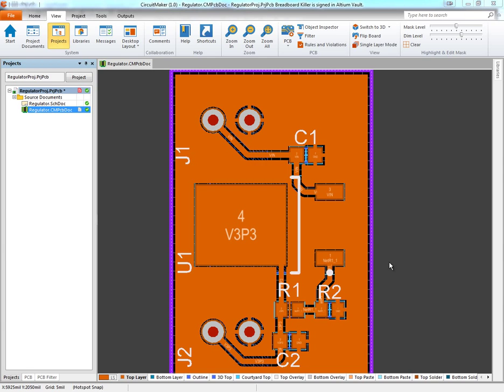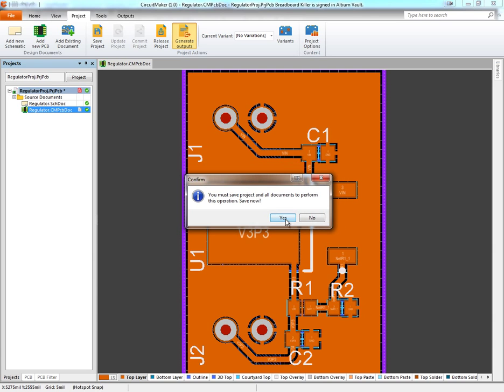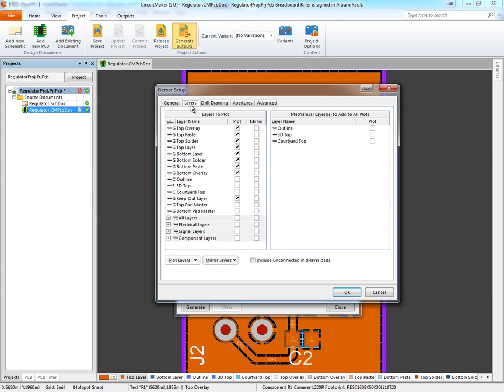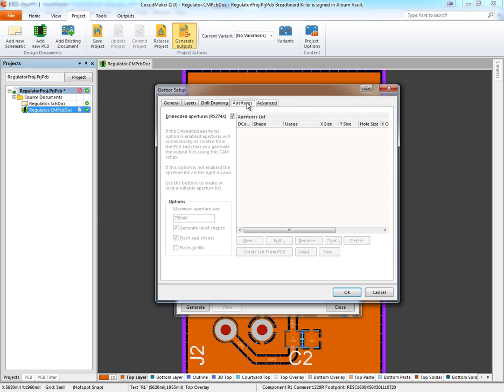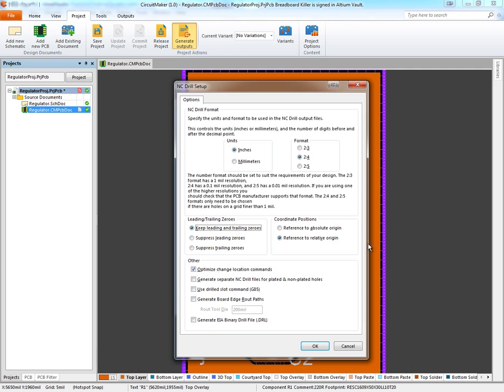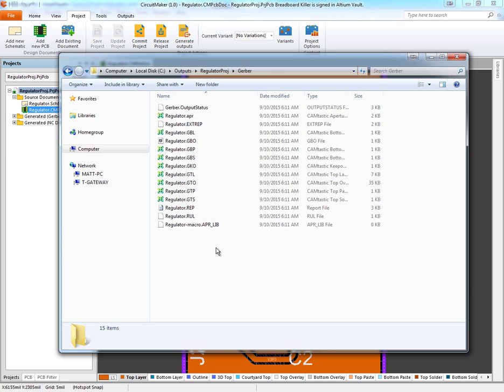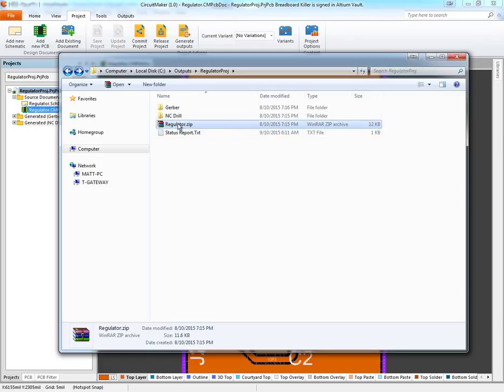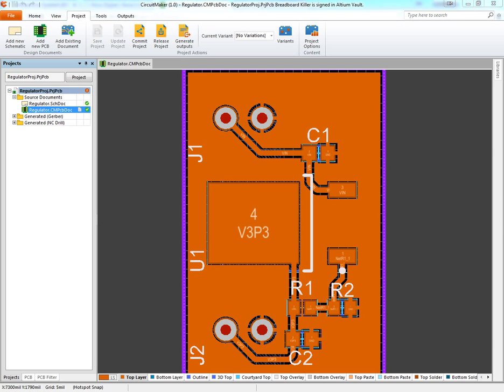Exporting Gerbers from Altium Circuit Maker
A quick tutorial on how to export gerber files from Altium Circuit Maker.